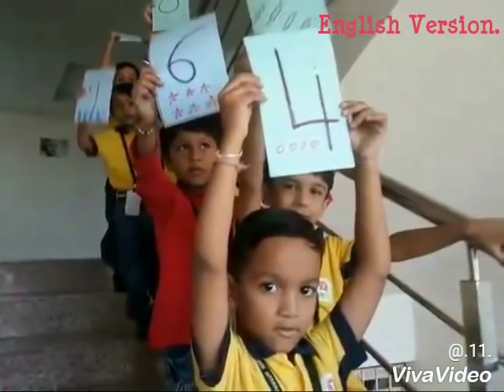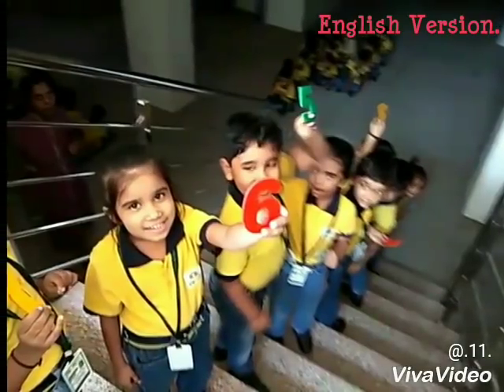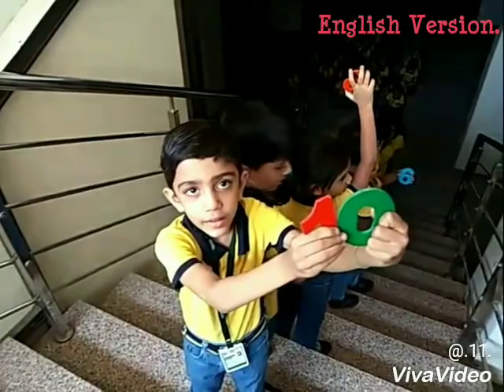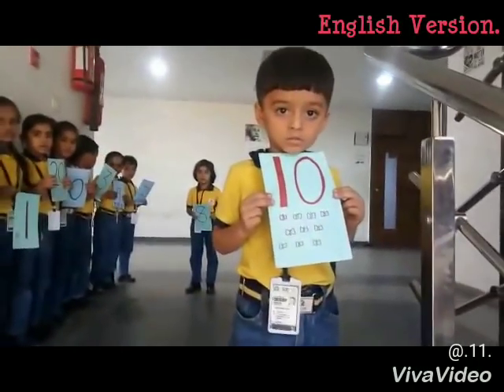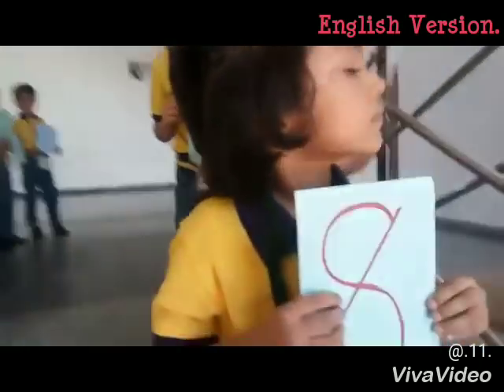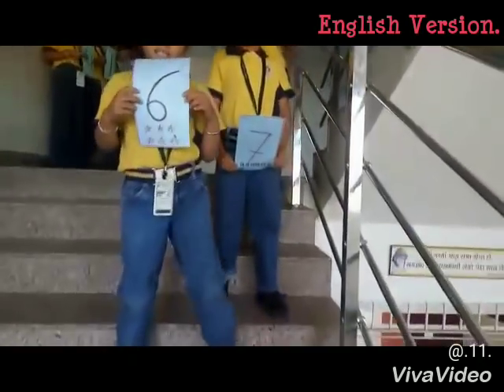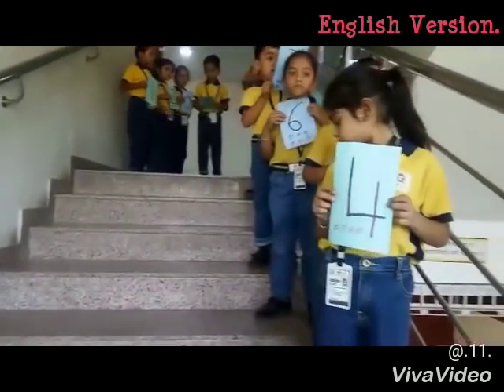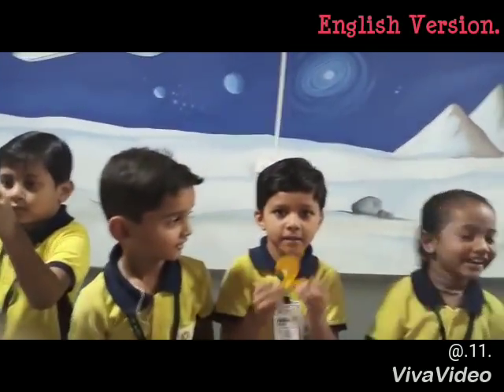EPISODE 8 EV